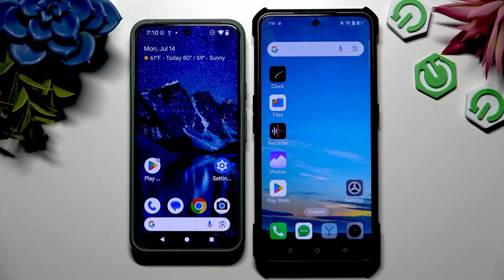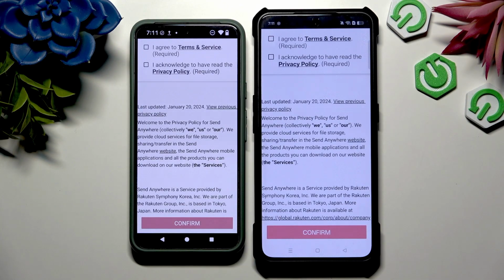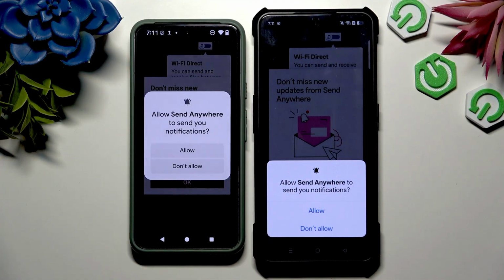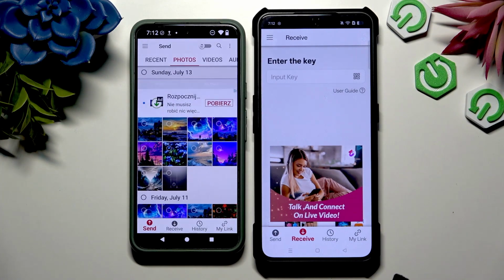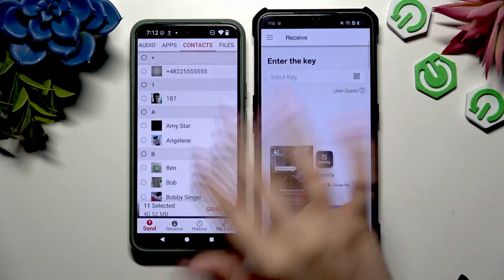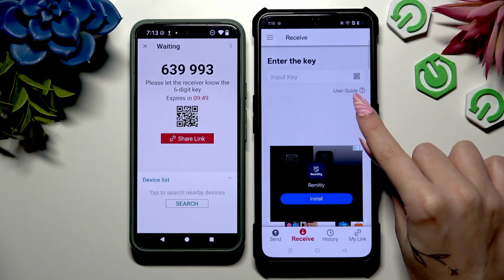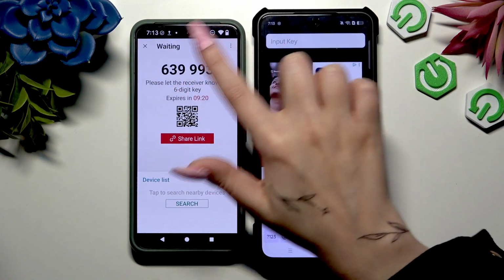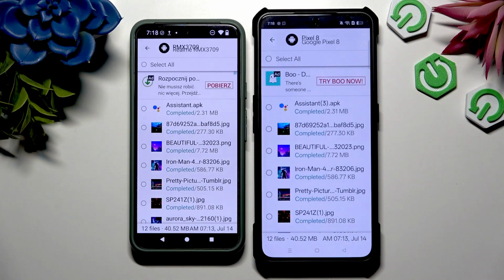REALME GT3 – How to Transfer Files from Android Using Send Anywhere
Transferring files from your Android device to the REALME GT3 is quick and easy with the Send Anywhere app. In this video, we show you step-by-step how to move photos, videos, contacts, and more from a Google Pixel (or any Android phone) to your REALME GT3. You’ll learn how to install Send Anywhere from the Play Store, set up permissions, select files, and connect both devices using a QR code or key. This method works for all types of files and is perfect for anyone switching phones or sharing data between devices. Follow along to make sure your transfer is smooth and secure on your REALME GT3.

How to transfer files from Android to REALME GT3 using Send Anywhere?
How to move photos and videos to REALME GT3 from another Android device?
How to connect REALME GT3 and Android phone for file sharing?

0:00 Introduction
0:08 Install Send Anywhere on both devices
0:31 Set up app permissions
1:00 Select files to send
1:17 Choose Send and Receive options
1:46 Grant access for contacts and files
2:08 Select connection method (QR code or key)
2:31 Scan QR code or enter key
3:01 Complete file transfer
3:17 Transfer successful and closing